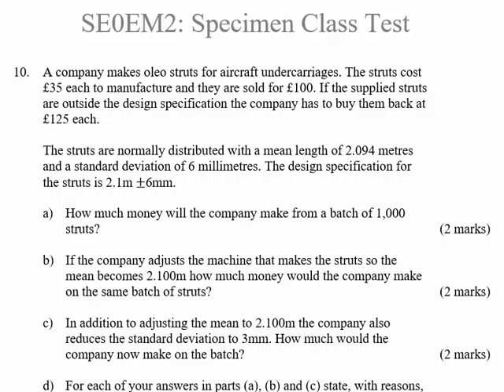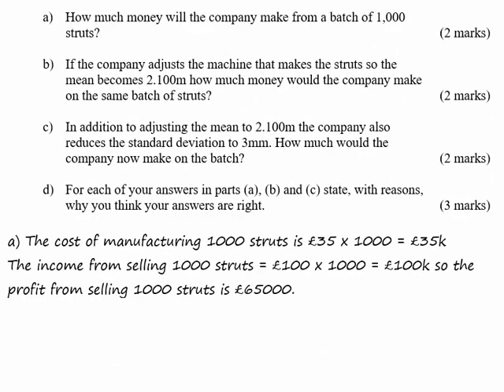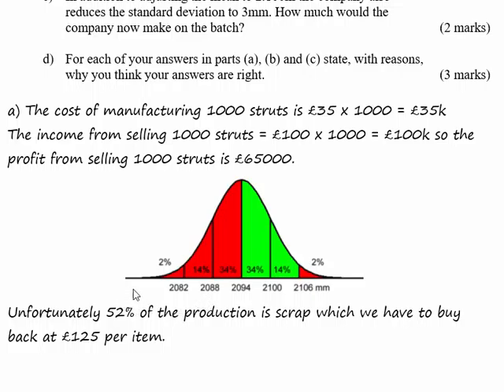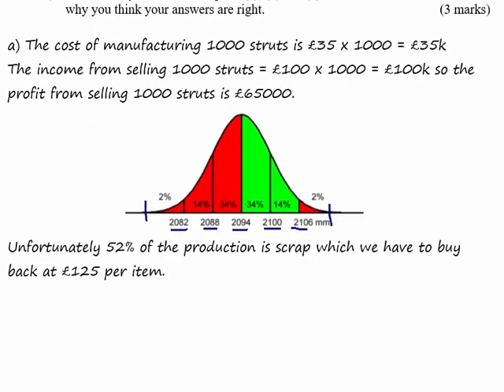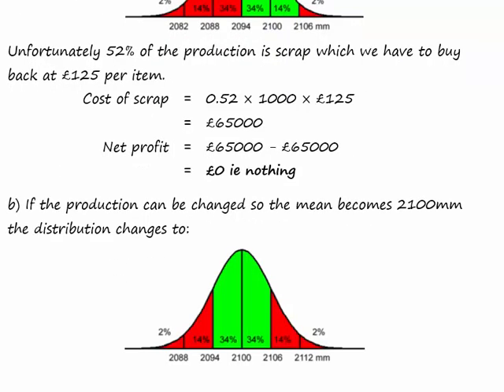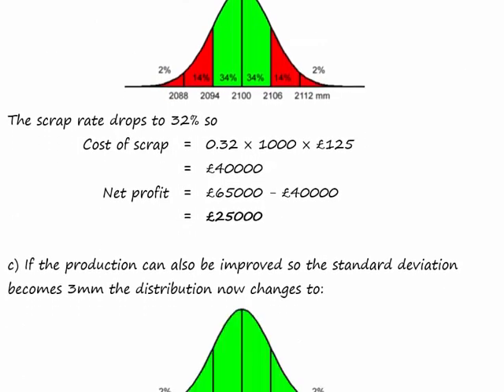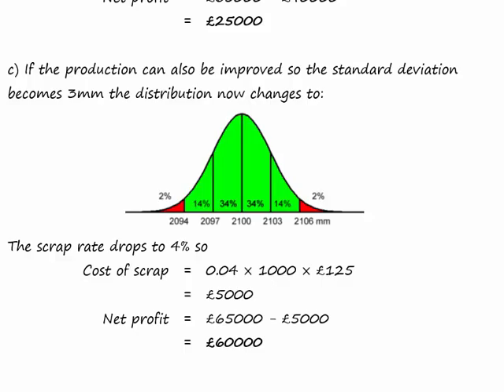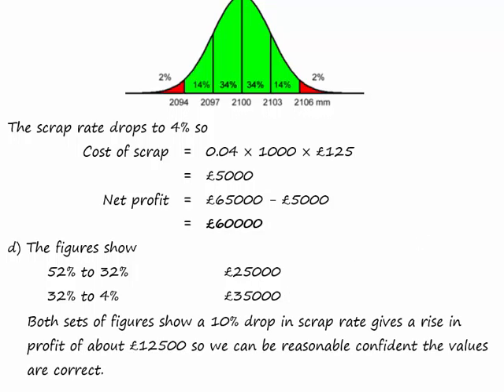SCTQ10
Specimen class test, question 10
Normal distributions